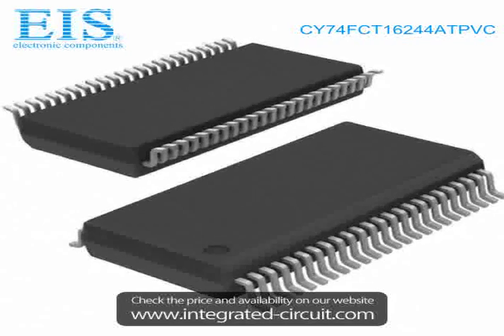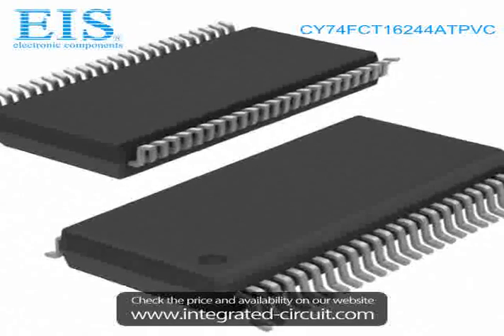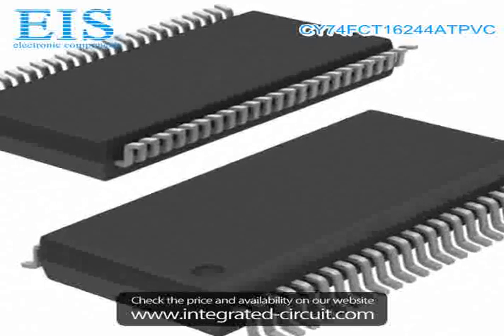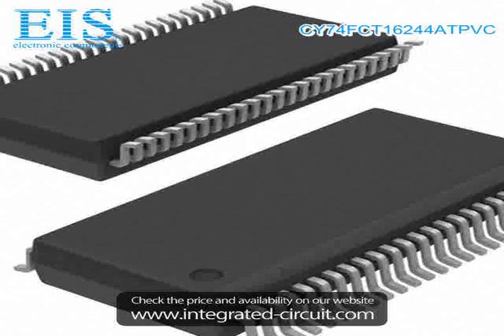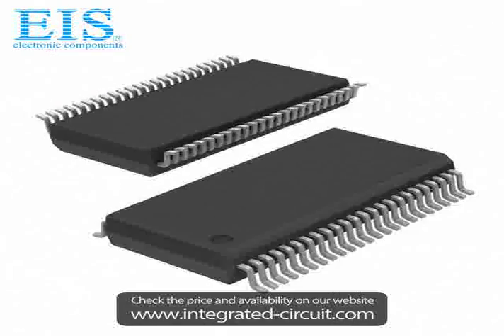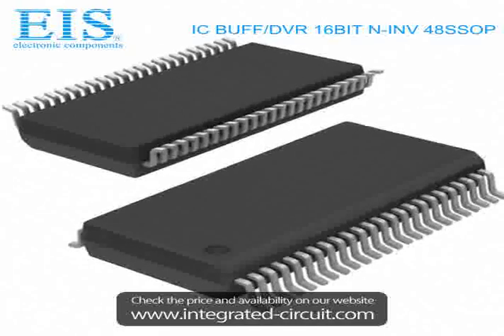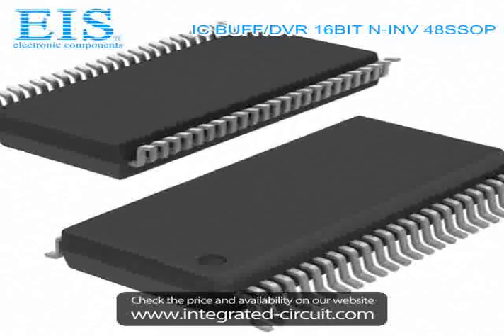Sell CY74FCT16244ATPVC of Texas Instruments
We have the stocks of CY74FCT16244ATPVC with a very best price, we can ship immediately after order.

Manufacturer Part Number: CY74FCT16244ATPVC
Manufacturer / Brand: Texas Instruments
Brief Description: IC BUFF/DVR 16BIT N-INV 48SSOP

You also can download the datasheet of CY74FCT16244ATPVC from our